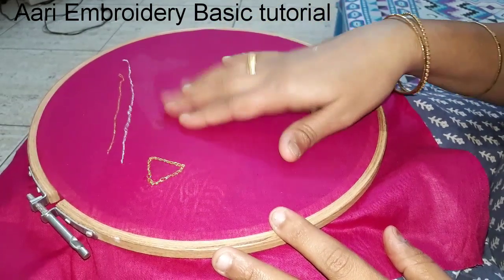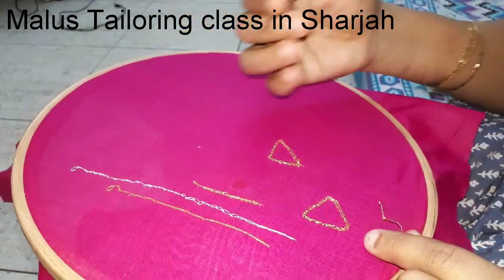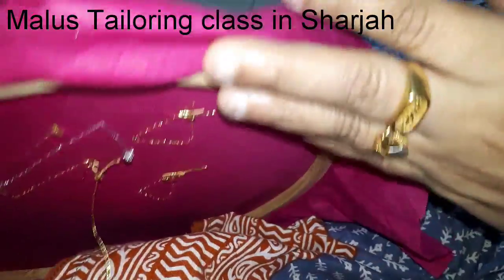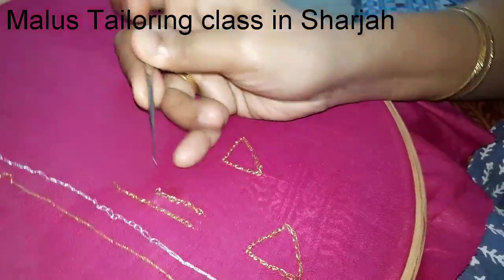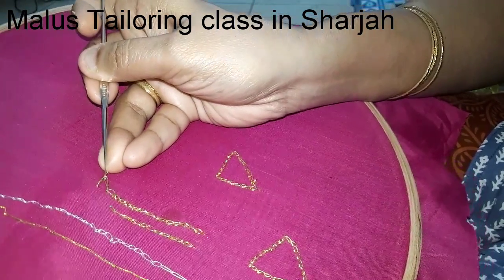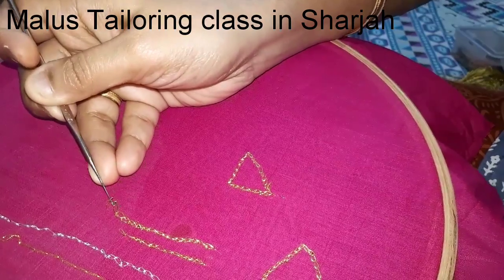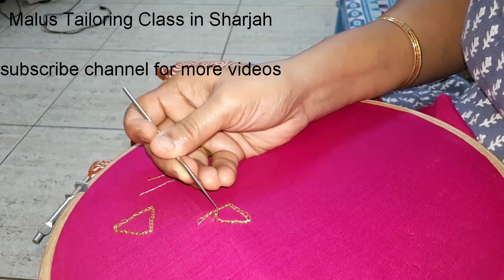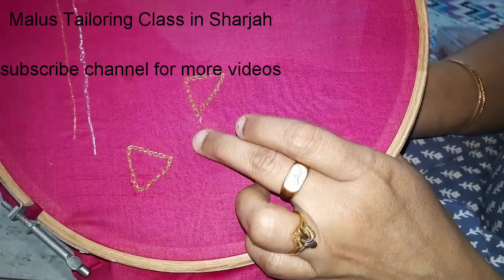Aari work tutorial for beginners in malayalam / aari embroidery tutorial in malayalam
Aari work tutorial for Beginners in Malayalam